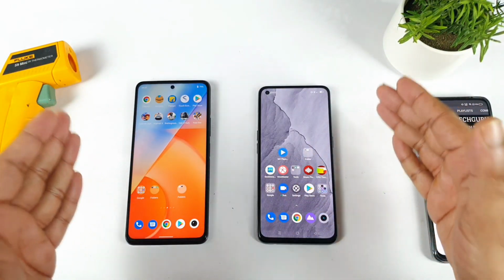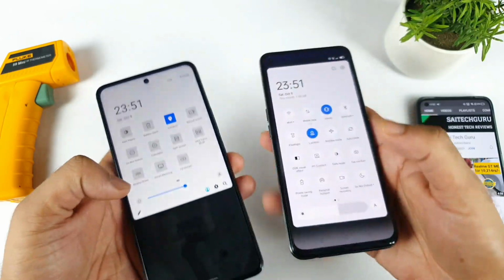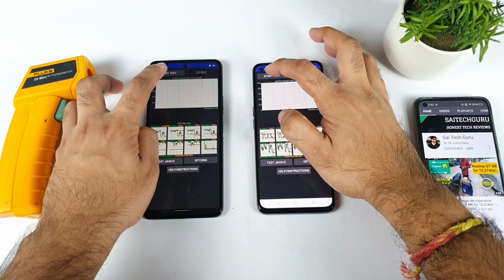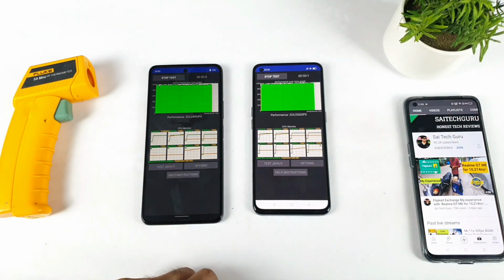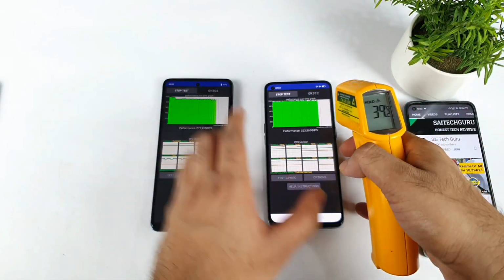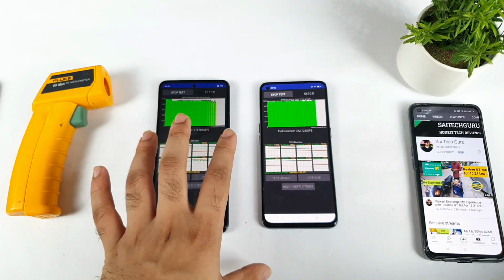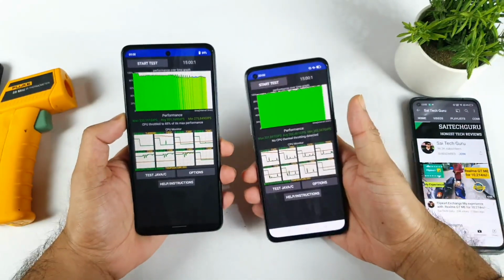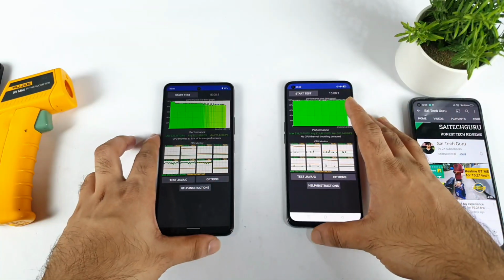iQOO Z5 vs Realme GT ME CPU Throttling Test Comparison Shocking Results 😱😱😯🔥